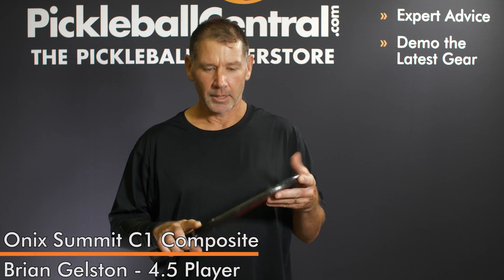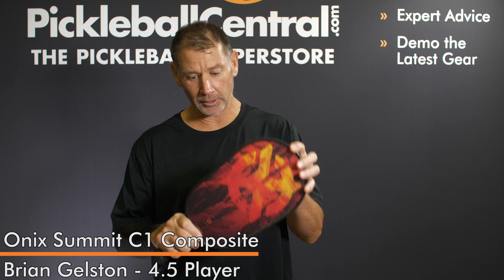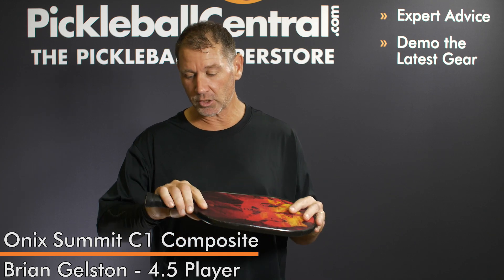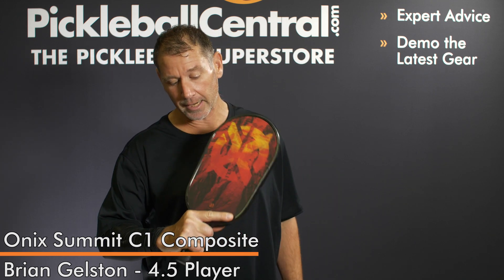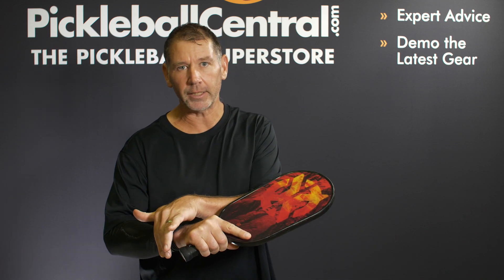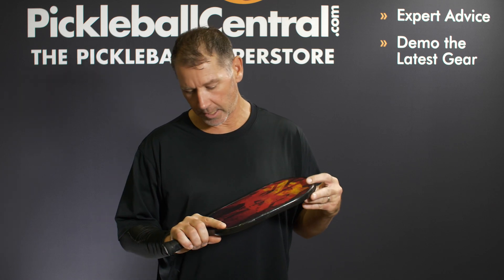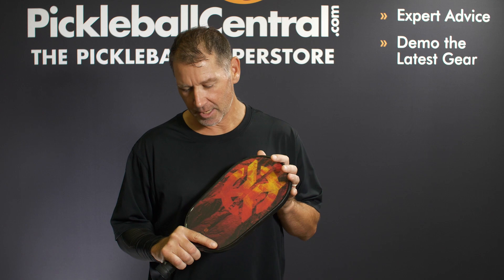BRIAN GELSTON REVIEWS THE ONIX SUMMIT C1 COMPOSITE PADDLE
Brian is a big fan of the Onix Summit C1 pickleball paddle. Watch this short review to find out why.